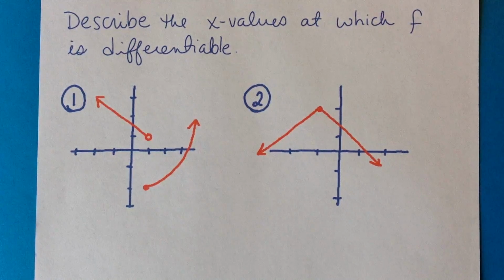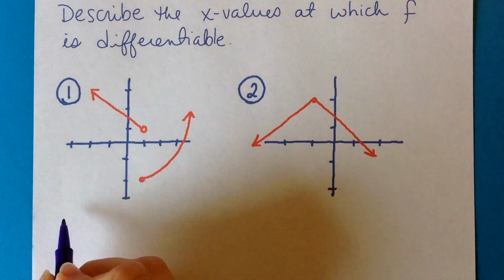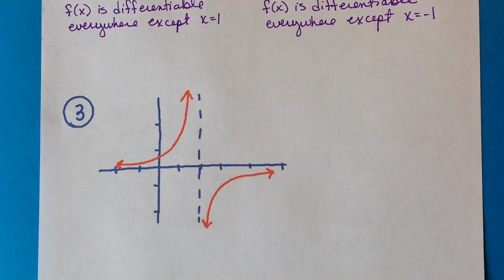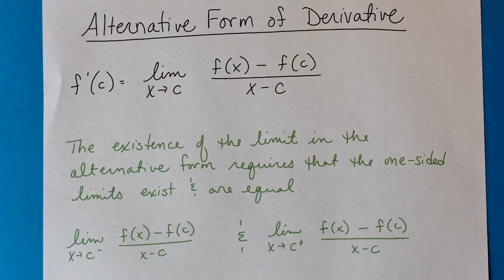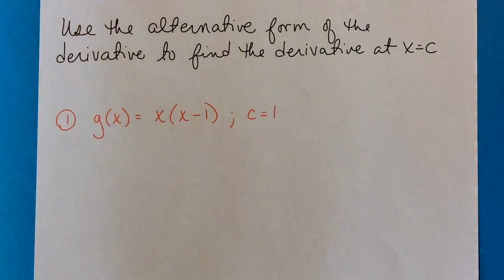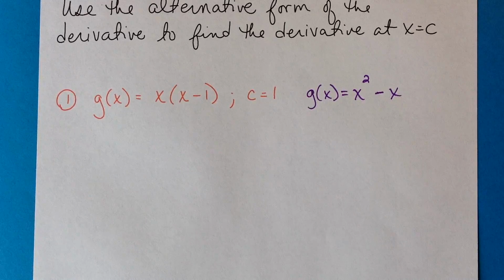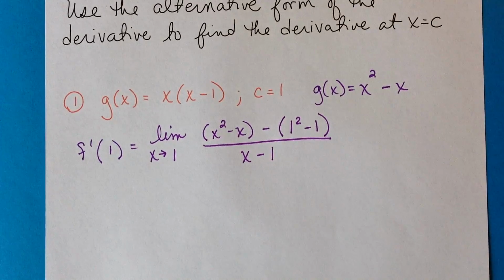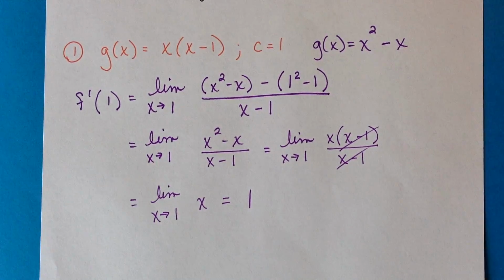2.1 Part 8